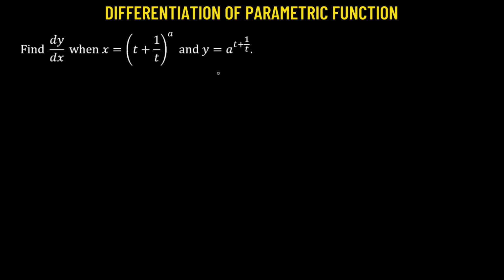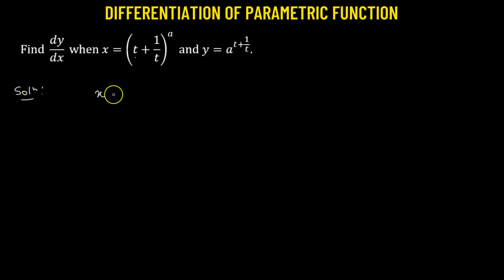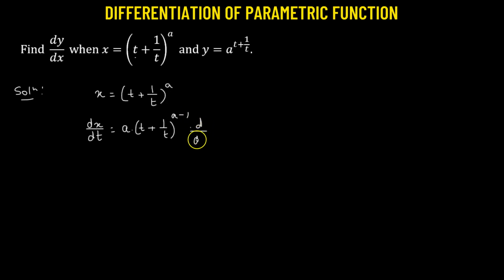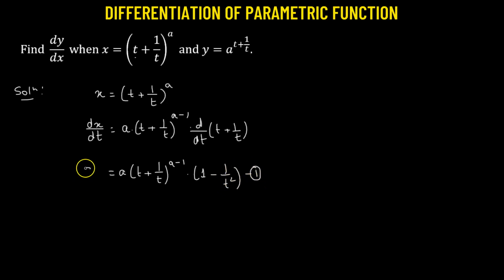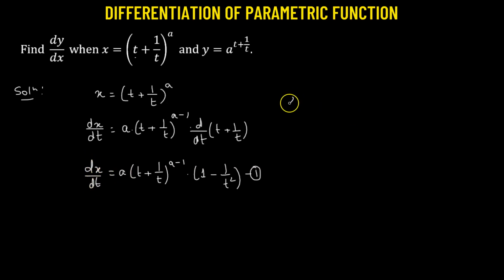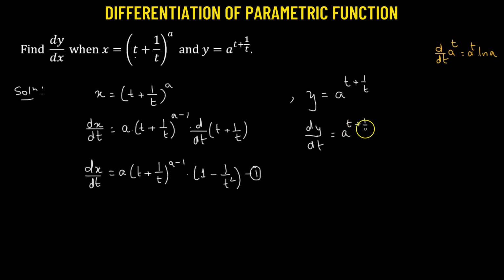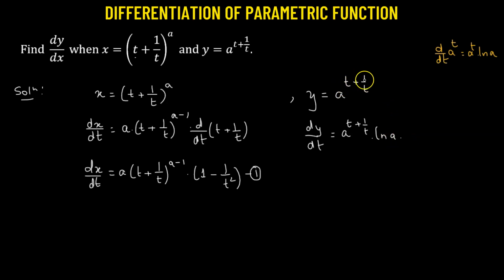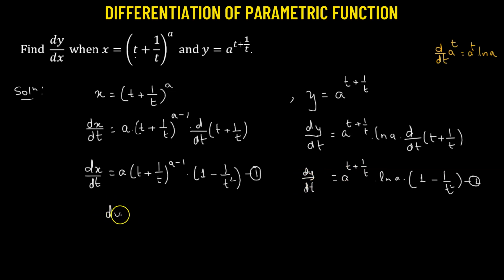11.22 | Differentiation | Differentiation Of Parametric Functions